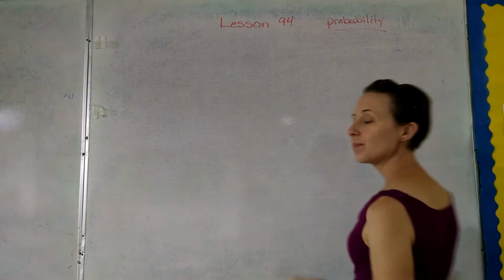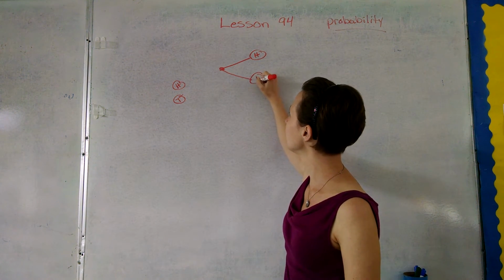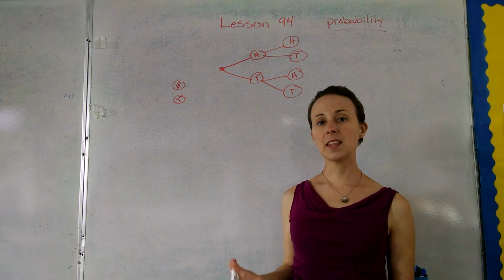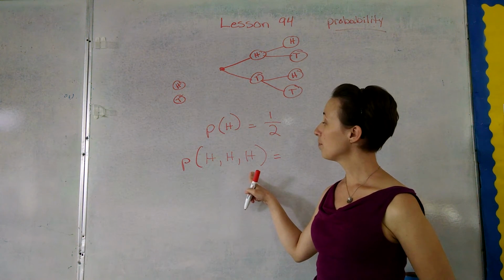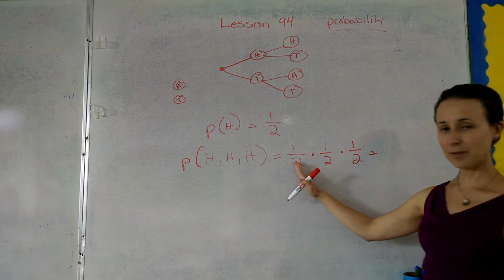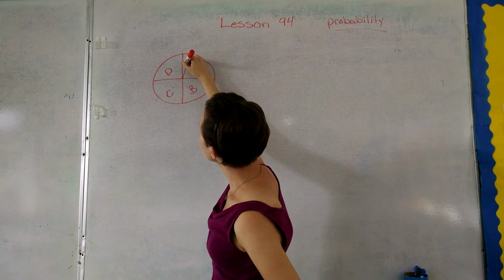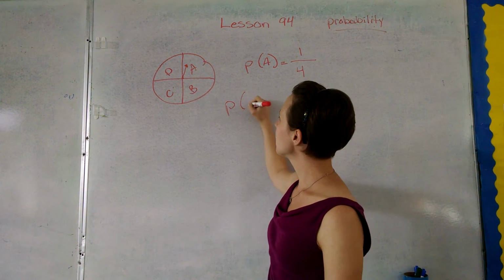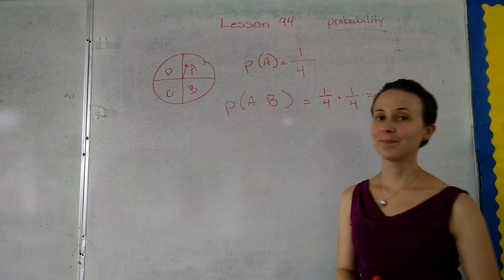Lesson 94a Probability